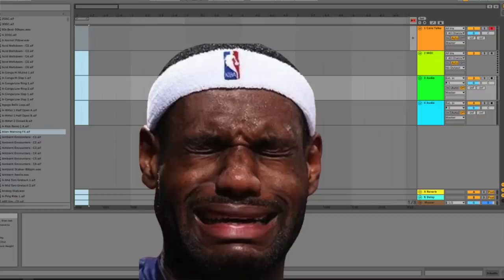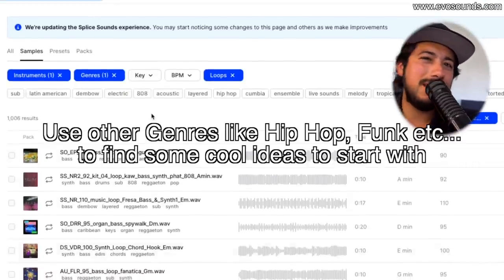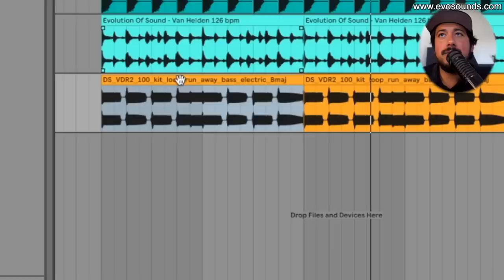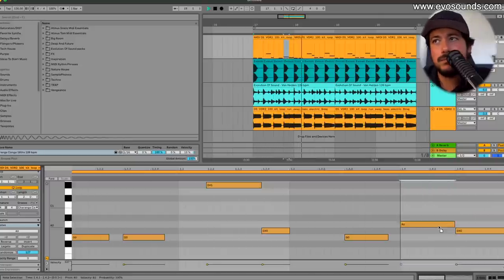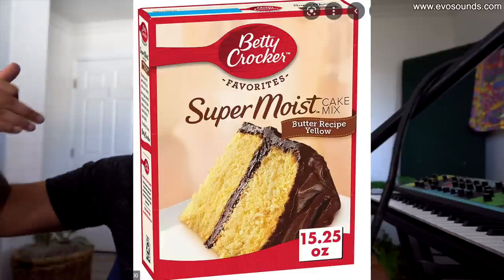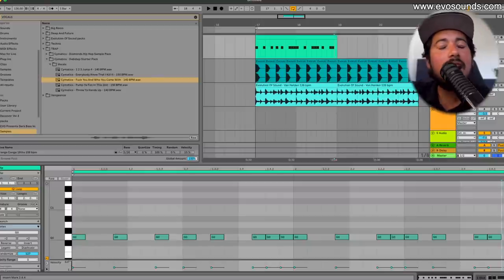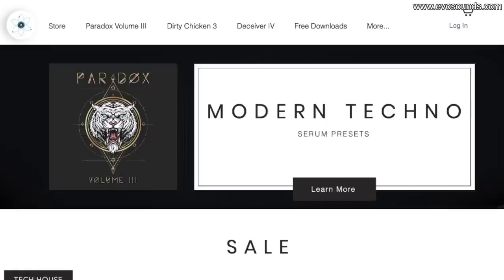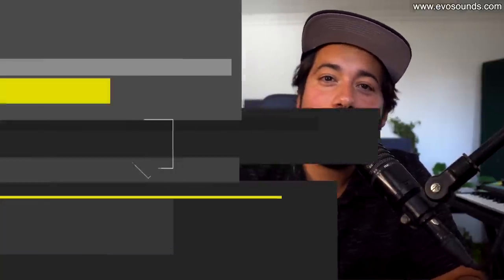HOW TO Create Inspiration For Your Basslines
In this video, I wanted to go over the creation of inspiration when you are out of ideas. Utilizing other people's music to create your own music is a great way to beat writer's block and create content to feed off when working on your music. Starting blank is one of the most daunting task we face as producers, it's made even worse when we don't know know what we want to make. In these scenerios it's crucial to start working on a concept and the best way to do this is to utilize the work of others to get things going. The work of others can be Bass Loops, Synth Loops, MIDI, Reference tracks, and rhythm based tools.

Timestamps
00:00 Intro
00:27 Get Inspired by Others People's work
04:42 Rhythm Inspiration From References
08:18 Conclusion